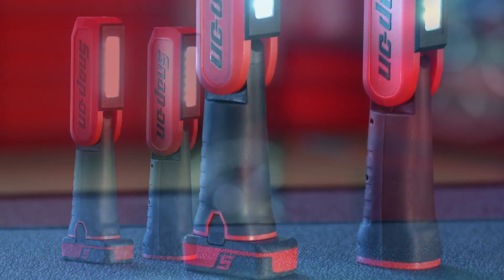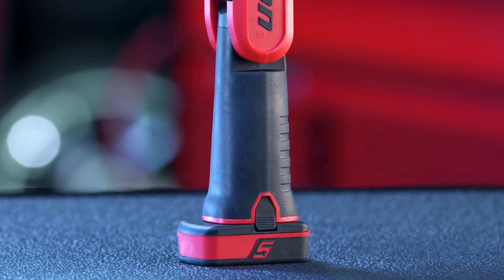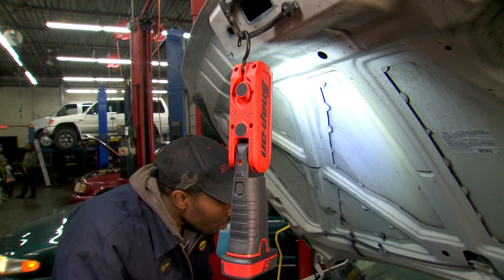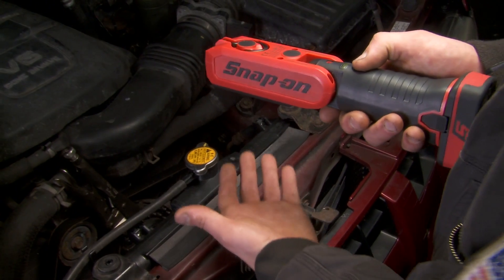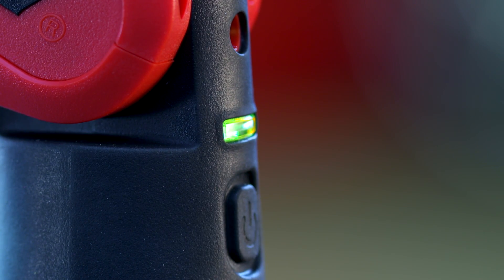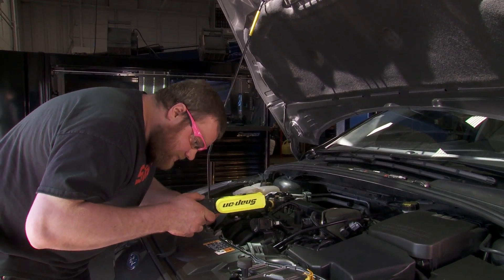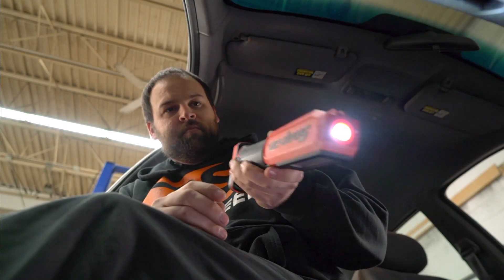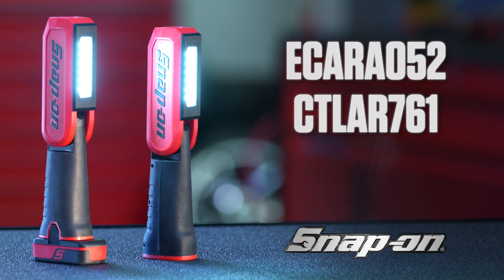ECARA052 Articulating Work Light | Snap-on Tools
This articulating work light, which pairs effortlessly with the CTLAR761, comes in both rechargeable and cordless versions. It uses the same 14.4 volt battery as your other micro-lithium tools and features a built-in hook and a magnet to attach to any steel surface. This spot light has intelligent, long-lasting lighting and an ergonomic grip. It's durable, versatile, and most importantly, it'll help you get the job done!